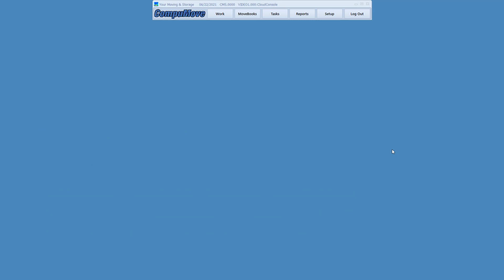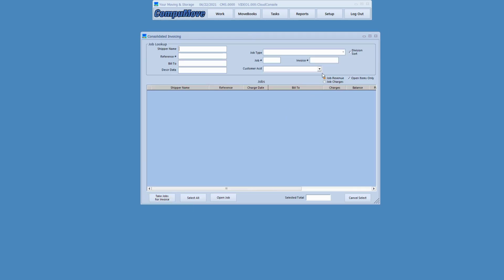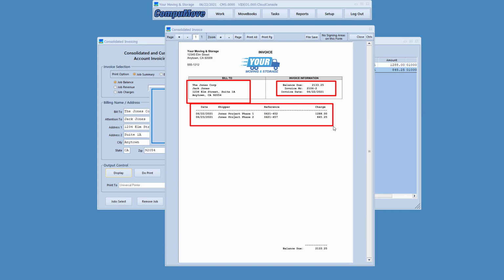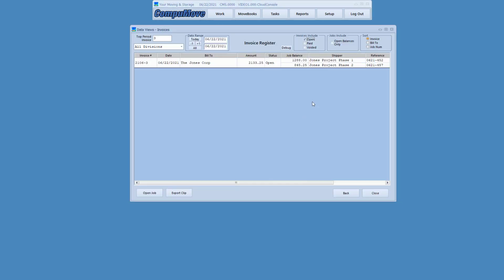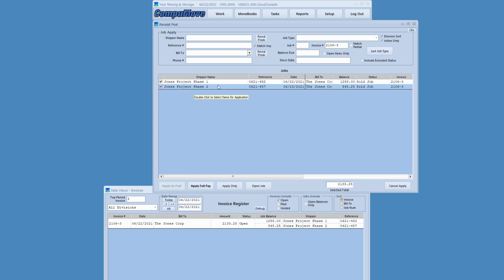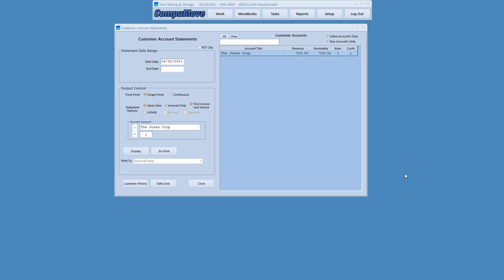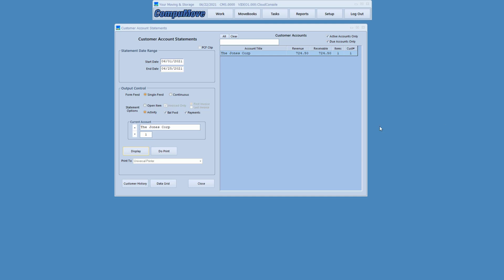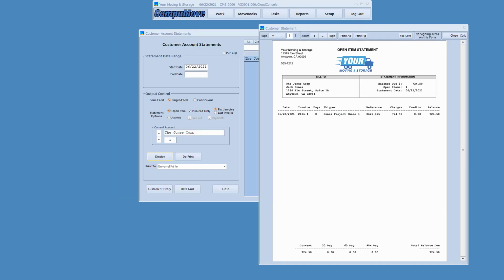Consolidated Invoices and Customer Account Statements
Table of Contents:
1:02 Combine Job Records Onto a Consolidated Invoice
6:06 Generate Customer Account Statements